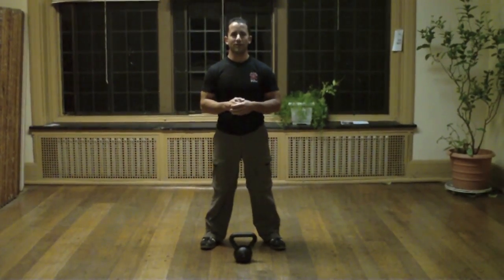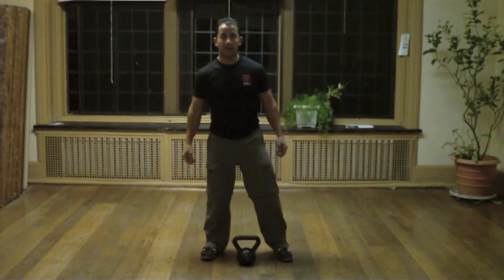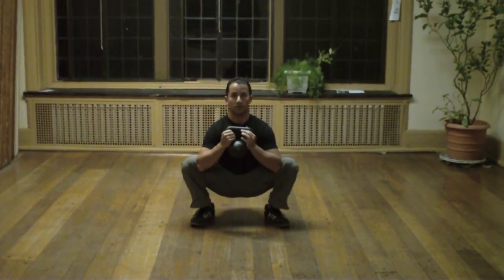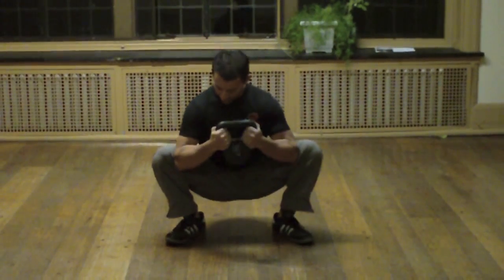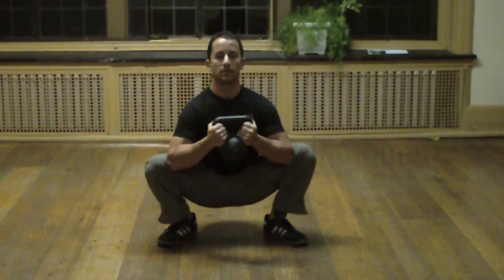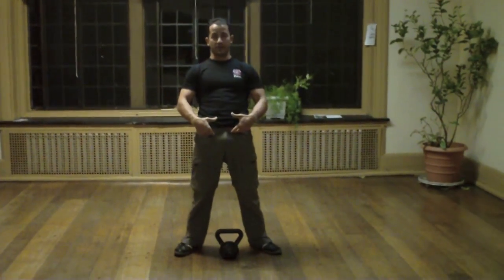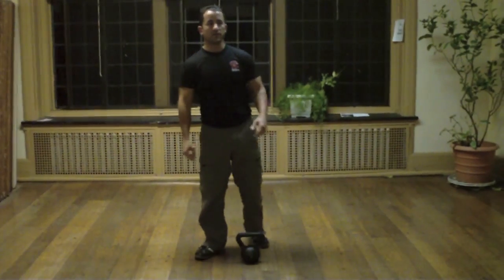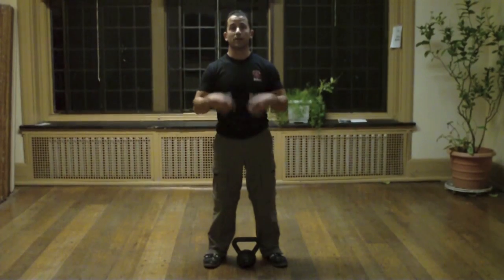Goblet Squat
Phil Scarito of DV8Fitness teaches the Kettlebell Goblet Squat from RKC Team Leader Dan John. Phil Scarito will teach you how to pry your hips apart and find your squat stance.

(As with all physical movement, utilize common sense. To reduce and avoid injury, check with your medical team before beginning any movement program. By performing any fitness exercises, you are performing them of your own volition and judgment, and you assume all responsibility of risk. DV8 and its assigned representatives are not responsible for or liable for any injury or harm sustained as a result of information shared.)